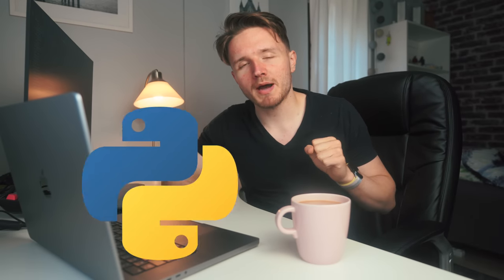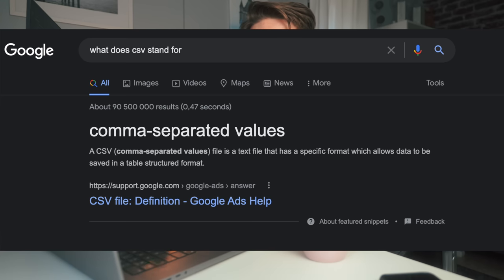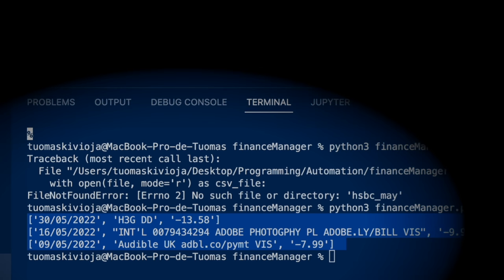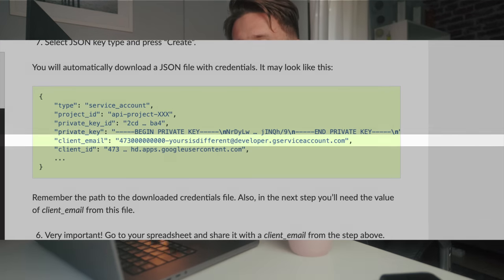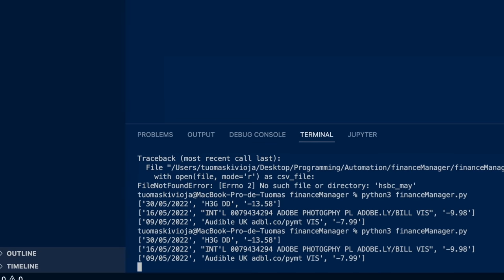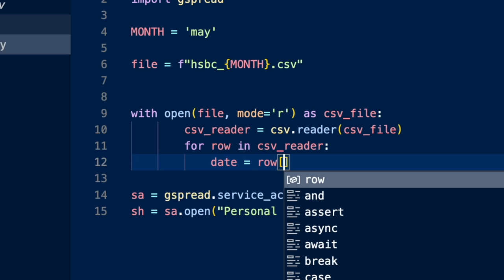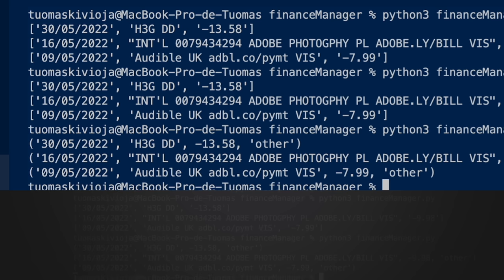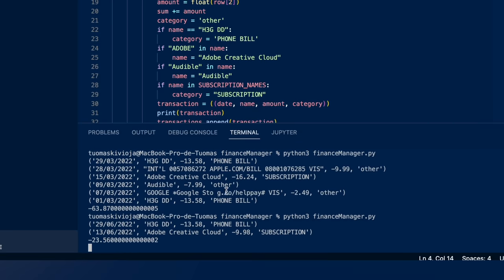How I AUTOMATE my FINANCES USING PYTHON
Today, we will learn how you can automate your personal finances using PYTHON and Google Sheets.

Make Python your (unpaid) financial manager!

1. Acces your transactions as CSV files - further detail on reading CSV data in Python
2. Access Google Sheets using the spread library - detailed instructions for how to set up the API if I go too fast in the video
3. Clean up data in Python using DATA SCIENCE
4. Extract data to Google Sheets via gspread
5. Customize the financial spreadsheet to your liking and make your app categorize transactions automatically!

CHAPTERS:
0:00 What you will learn
1:00 Set up Transaction data Access
3:00 Set up Google Sheets API Access
5:15 SPONSOR: Mailgun
6:25 Clean up data in Python using Data Science Magic
8:10 Make your app INTELLIGENT
9:28 Extract data to Google Sheets (using magic)
13:30 Make your app even better (ideas)